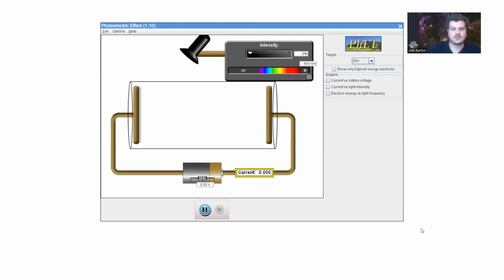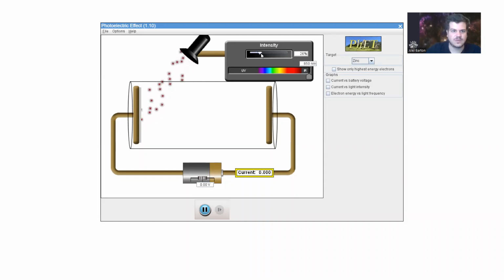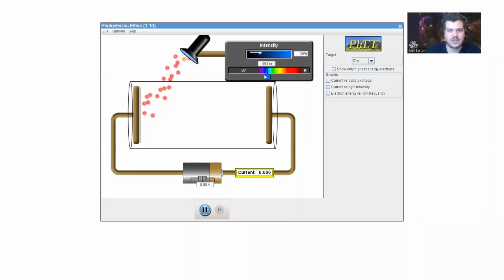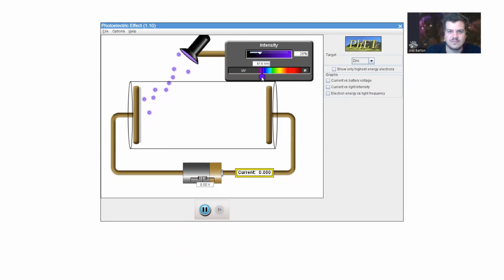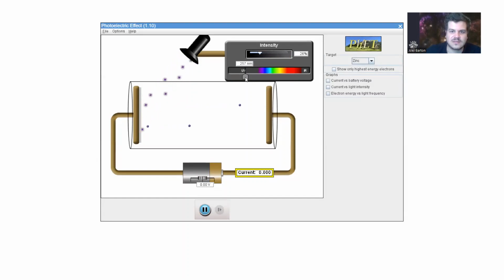2 04 Photoelectric Effect Simulation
PhET Simulation of photoelectric effect